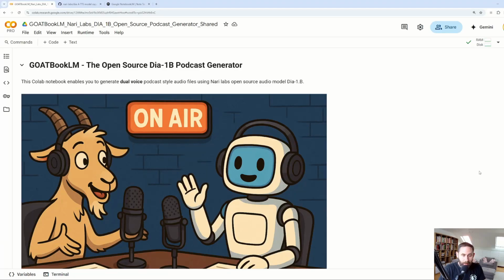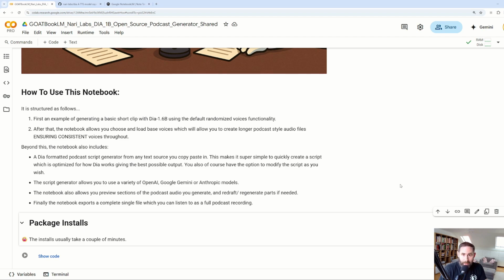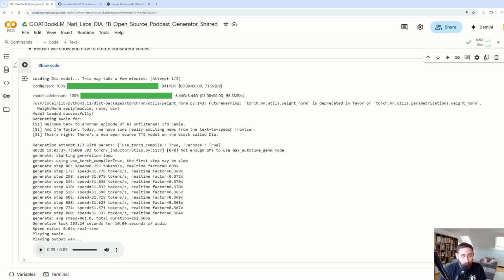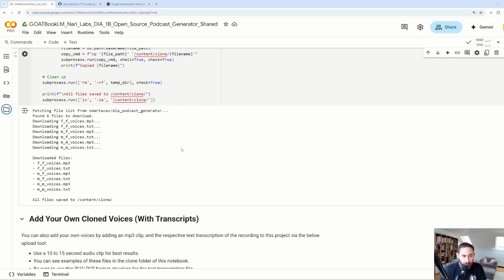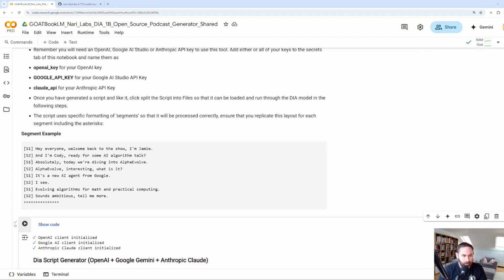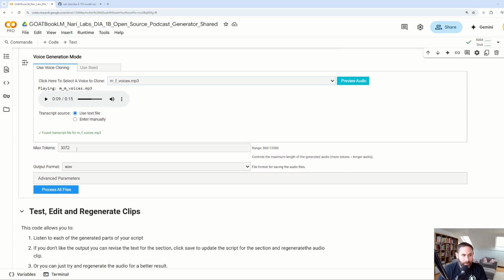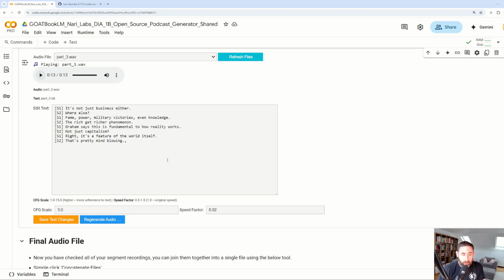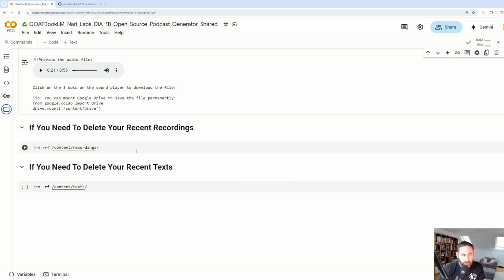I Built an Open Source AI Podcast Generator Powered by Dia 1.6B - Full Code Shared and Walkthrough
Welcome To GOATBookLM The Open Source Podcast Generator Powered by Nari Labs Dia 1B

In this video I take you through a Colab notebook which enables you to generate dual voice podcast style audio files using Nari labs open source audio model Dia-1.B.

It is structured as follows...

First an example of generating a basic short clip with Dia-1.6B using the default randomized voices functionality.

After that, the notebook allows you choose and load base voices which will allow you to create longer podcast style audio files ENSURING CONSISTENT voices throughout.

Beyond this, the notebook also includes:

A Dia formatted podcast script generator from any text source you copy paste in. This makes it super simple to quickly create a script which is optimized for how Dia works giving the best possible output. You also of course have the option to modify the script as you wish.

The script generator allows you to use a variety of OpenAI, Google Gemini or Anthropic models.

The notebook also allows you preview sections of the podcast audio you generate, and redraft/ regenerate parts if needed.

Finally the notebook exports a complete single file which you can listen to as a full podcast recording.